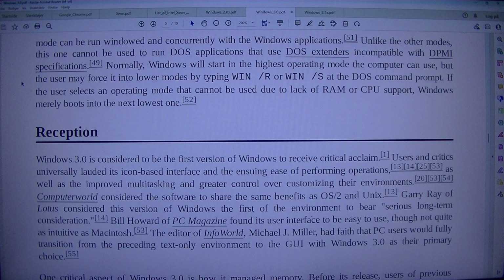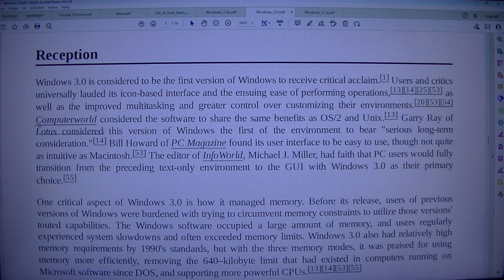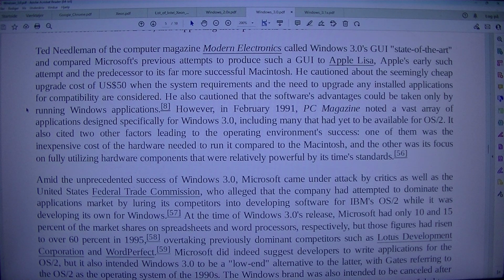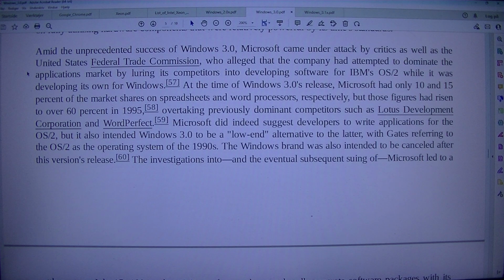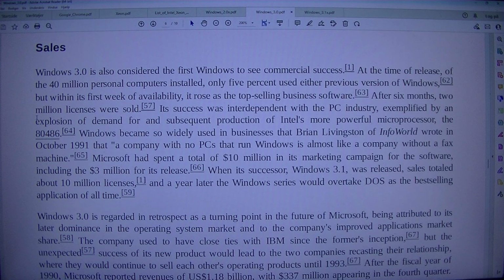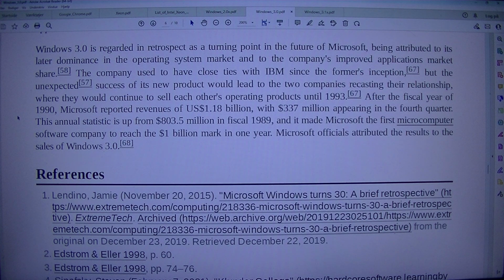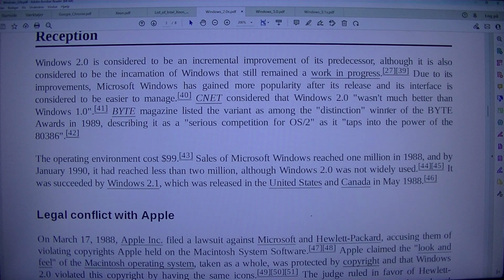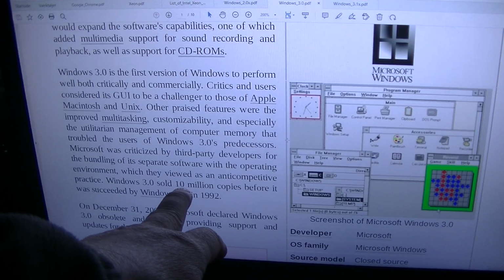MongoTV_8847 - LOOKING AT GAMER PC HARDWARE - Part 1002 - Windows 3.0 - Microsoft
PART 1002 - Windows 3.0 - Microsoft (This video is 2 Part : Part 1001 to Part 1002). They are on my playlist with name "MONGO TV - LOOKING AT GAMER PC HARDWARE") I like try do this, to get help read difficult technical English text loud. That will help me a bit to understand the text :-) Maybe this video could be helpful for some other too, that don't speak and read English very well :-) Have a good day too.